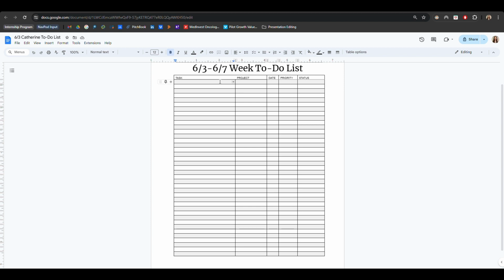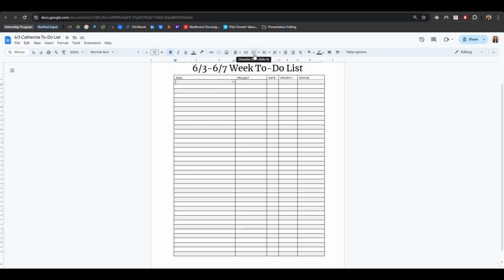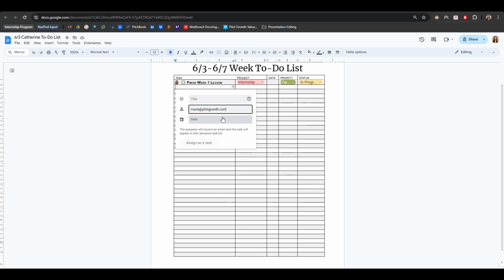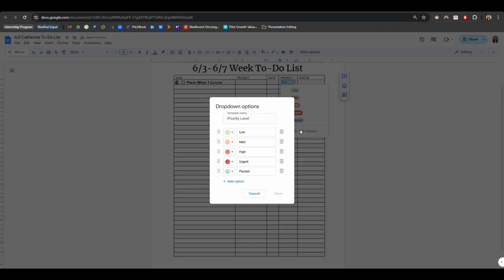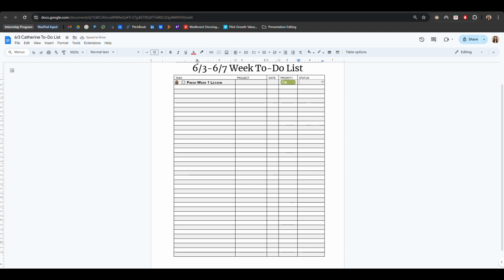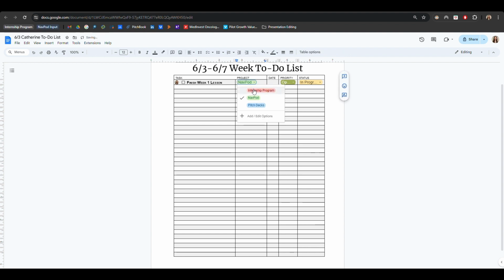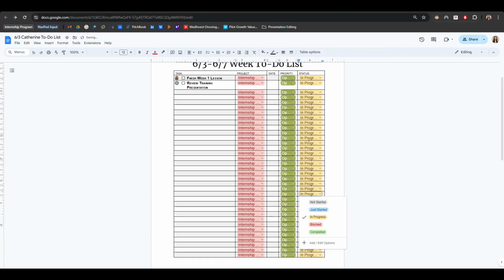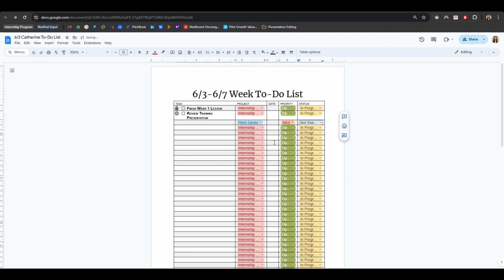How to Create an Interactive To-Do List in Google Docs | Google Tutorial [CC]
Today I'm going to show you how to make the most of your To-Do lists in Google Docs.  I'll show you how to make a clickable checklist, how to make dropdown lists, and how to assign tasks to collaborators.

Chapters:
0:00 Intro
0:25 How to Make a Checklist
0:45 Assigning Tasks
1:10 How to Make a Dropdown Menu
2:29 Command Shortcuts
2:59 Why Use These Tools?